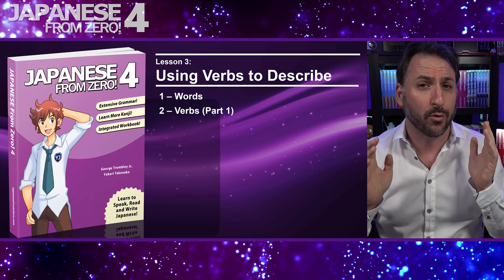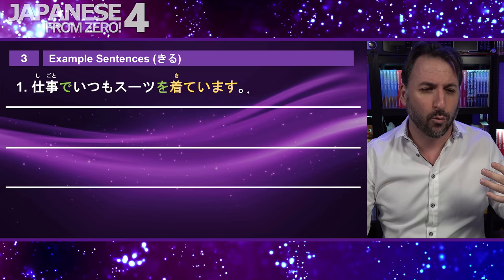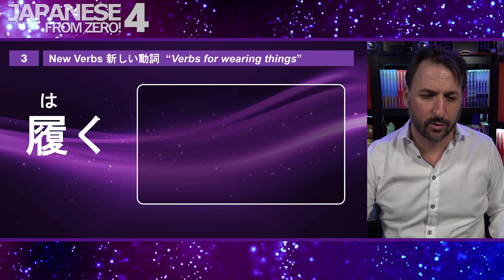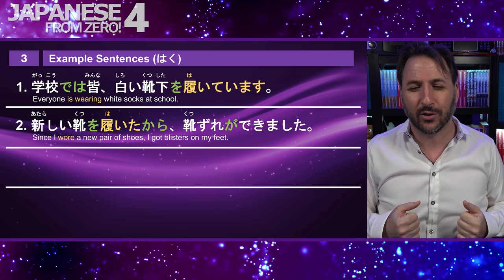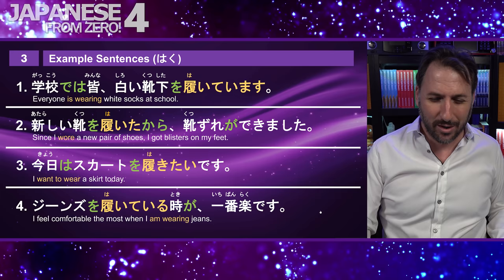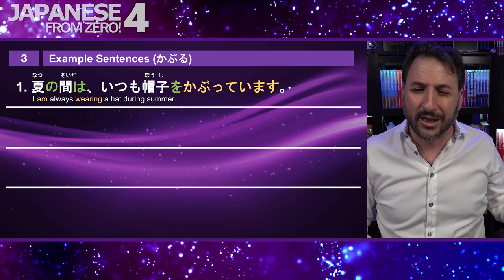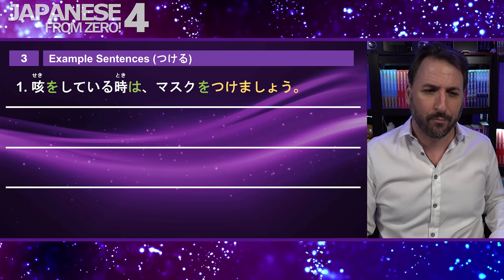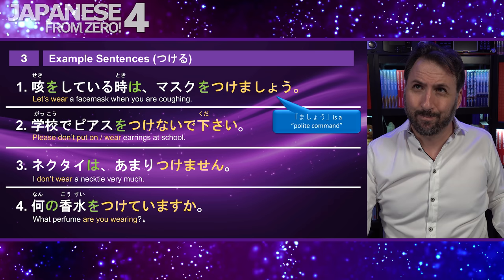The Japanese Wearing Verbs 着る、履く、被る、つける | Japanese From Zero! Video 94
[Course 4 Lesson 3 Part 3]
We are continuing in lesson 3 of Japanese From Zero! book 4. Today we go over the Japanese verbs related to wearing clothing etc.

★★★★★★★★★★★★★★★★★★★★★★★★★★★★★★★★★★★★★★★★★★★Continue Continue your Japanese adventure offline with our book series!

Japanese From Zero! by George Trombley and Yukari Takenaka.
★★★★★★★★★★★★★★★★★★★★★★★★★★★★★★★★★★★★★★★★★★★Learn